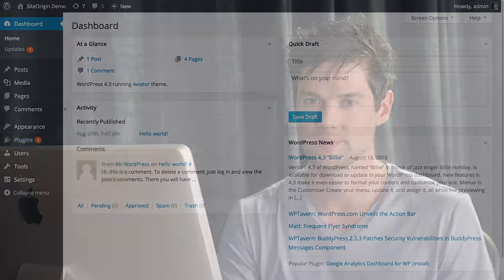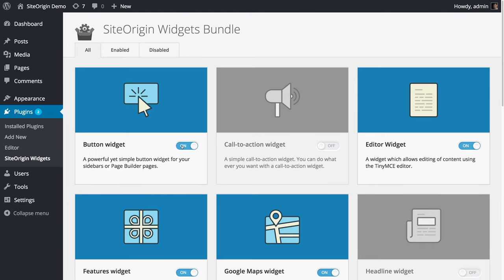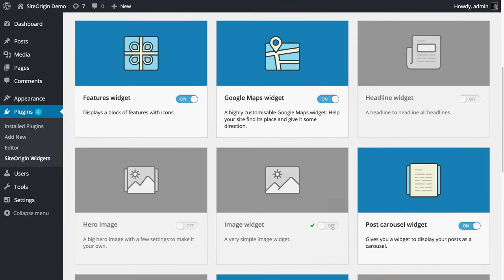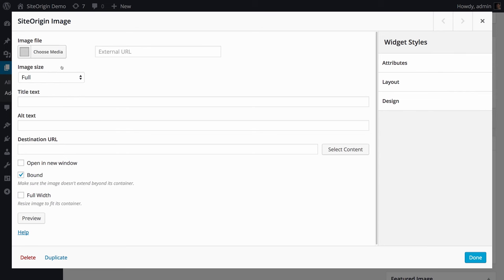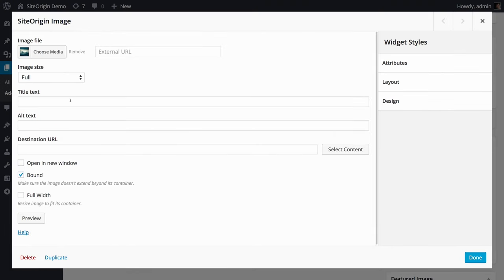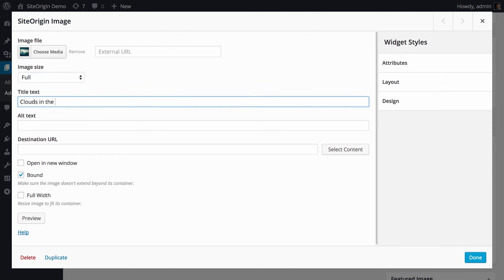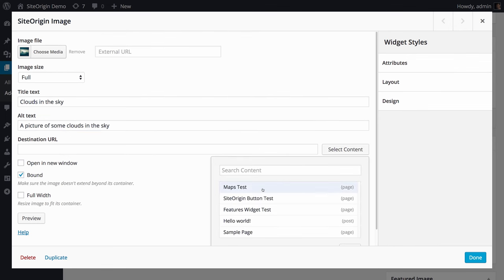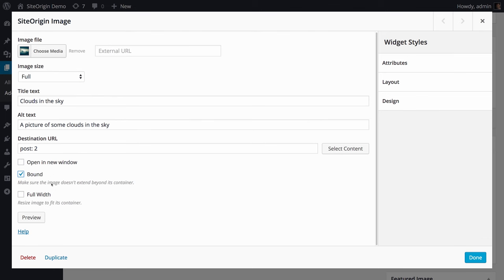SiteOrigin Image Widget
The SiteOrigin Image Widget allows you to easily add images to your WordPress widgetized areas and SiteOrigin Page Builder pages. It's available in our free Widgets Bundle plugin.